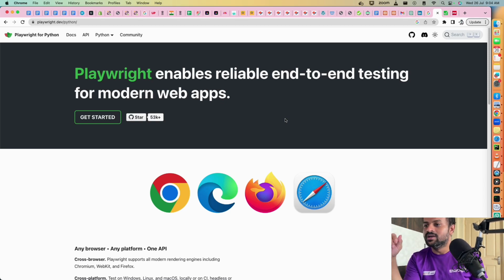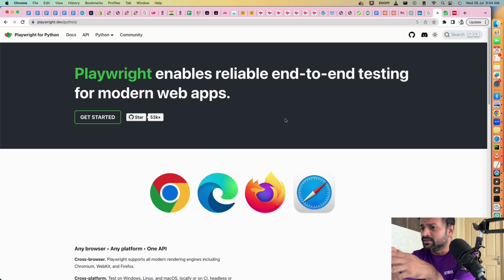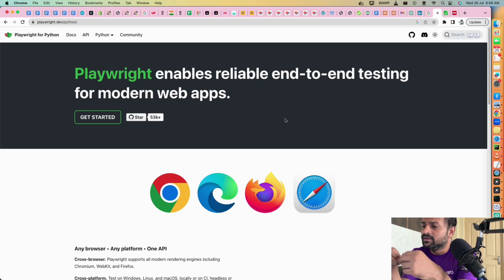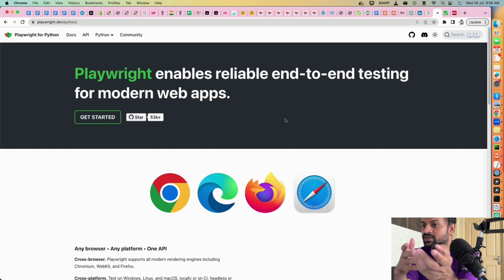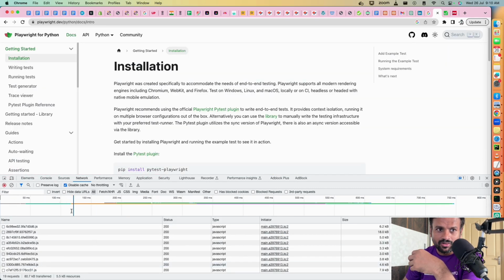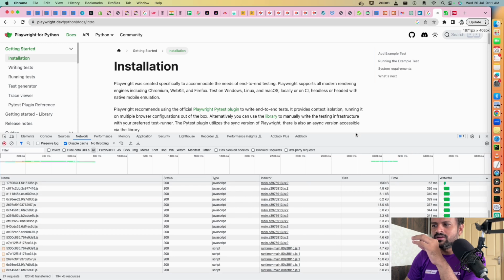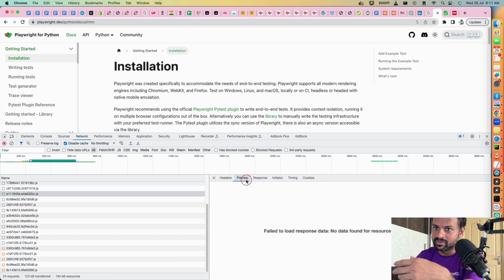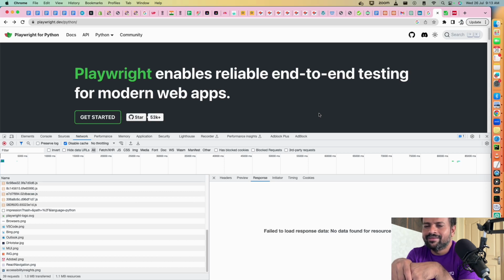Why Playwright is better than Selenium ? - TesterCoder.com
In this video, we will discuss why playwright is better than selenium based on my experience